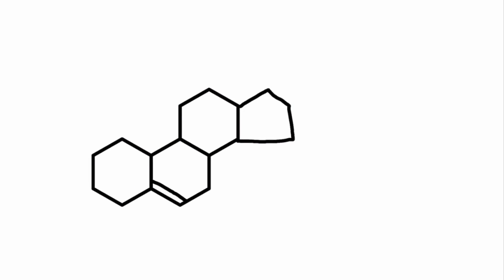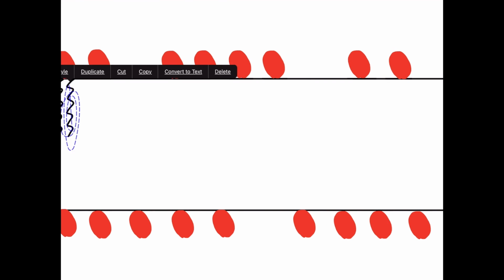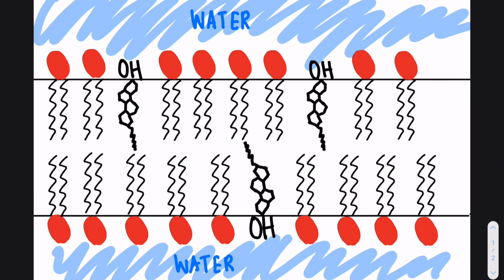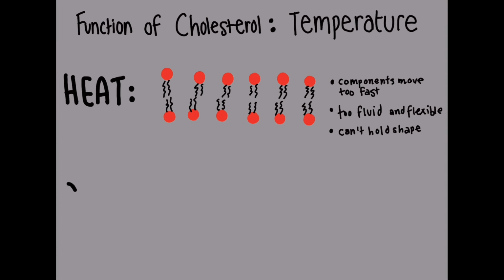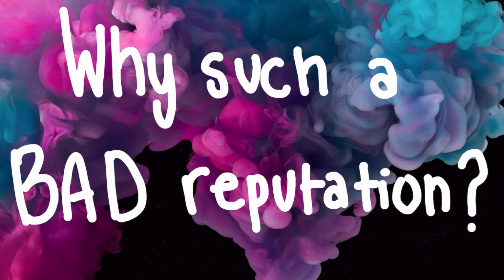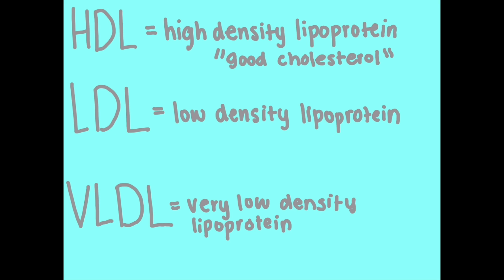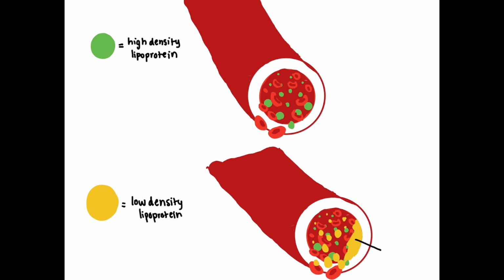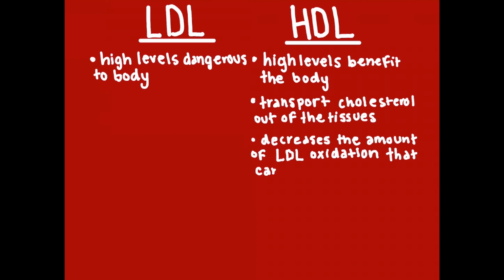Cholesterol Video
This video is about Cholesterol Video